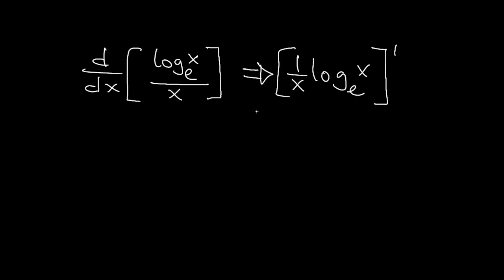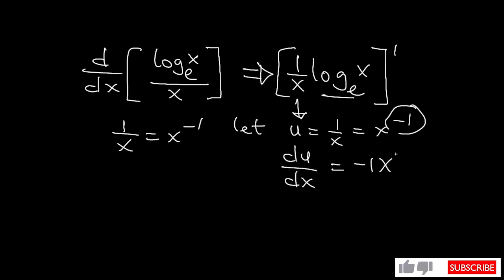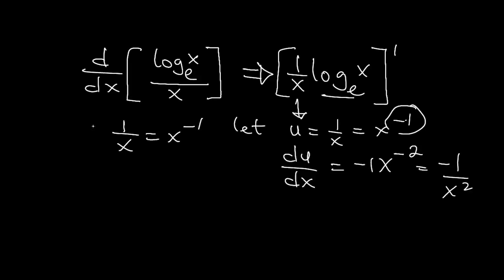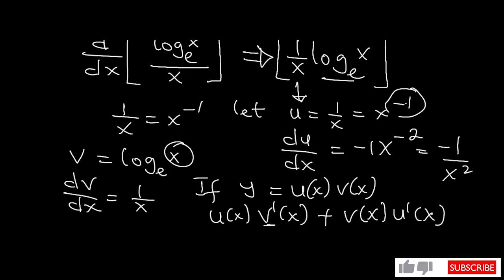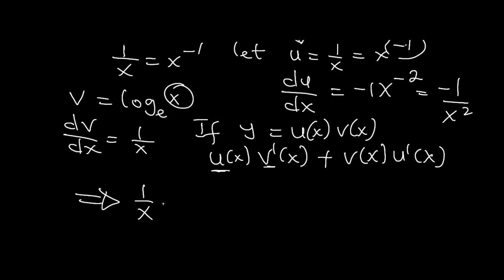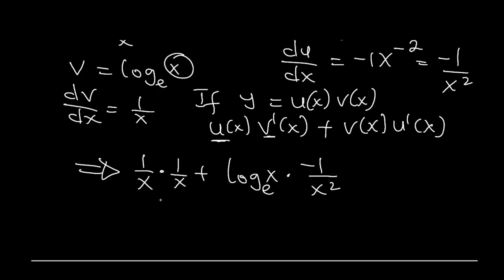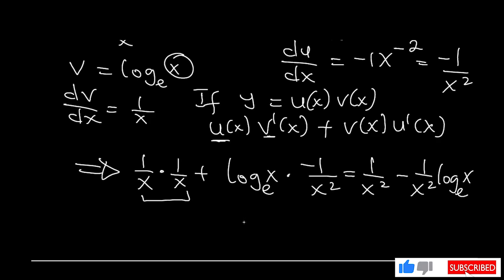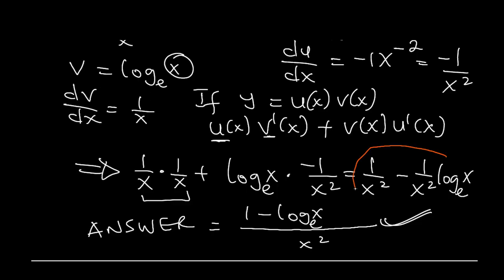Derivative of 1/xlnx | Product Rule & Logarithmic Differentiation | Calculus (MTH 102)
In this video, you'll learn how to differentiate the logarithmic function 1/xln (x) using the product rule and the derivative of the natural logarithm. The tutorial provides a clear, step-by-step explanation of how to rewrite the function, apply the product rule correctly, differentiate each component, and simplify the final answer. This lesson is perfect for students studying MTH 102, Calculus, Engineering Mathematics,  IGCSE, A-Level, WAEC, JAMB, and other university mathematics courses.
Whether you're preparing for an examination or improving your calculus skills, this worked example will help you master logarithmic differentiation with confidence. Need personalized academic support? I offer one-on-one online tutoring in Calculus, Engineering Mathematics, Differential Equations, Laplace Transforms, University Physics, and other mathematics courses. I also provide project and thesis writing support,  educational content development, and online course subscription services.